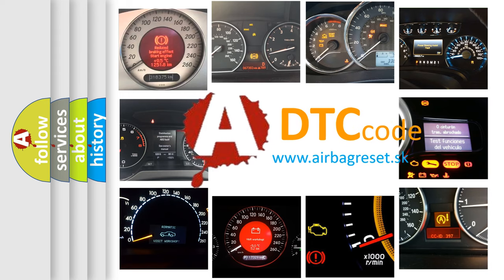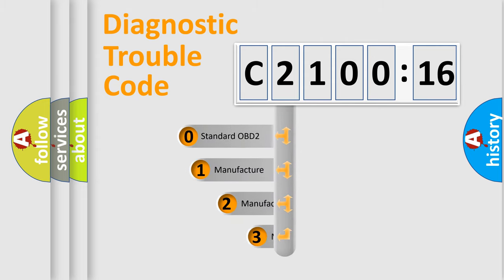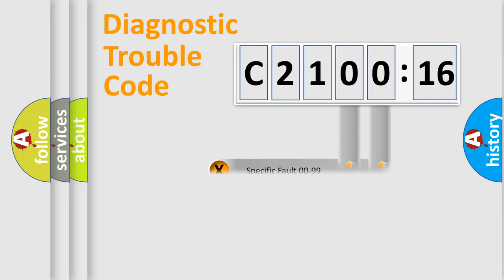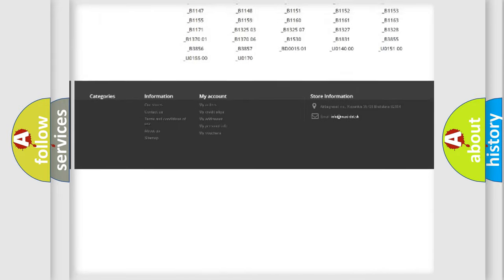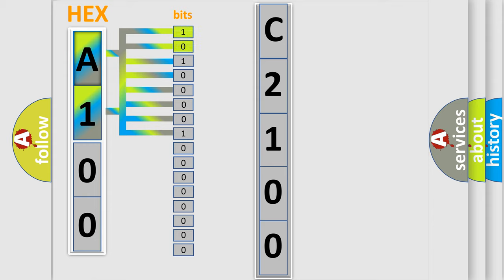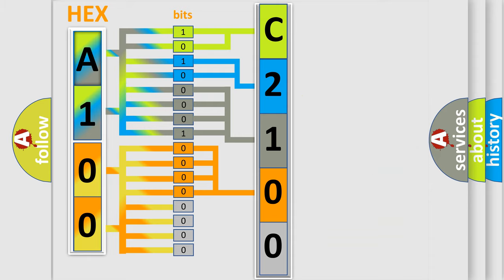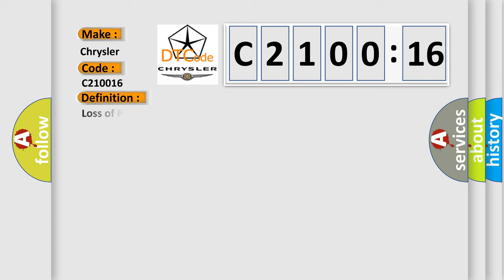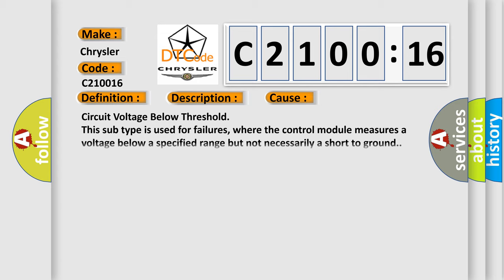DTC cadillac C2100-16 Short Explanation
Contents:
0:21 Basic DTC analysis according to OBD2 protocol standard.
1:48 Insight into programming
2:58 A diagnostically understandable description of the Diagnostic Trouble Code
3:05 Basic error definition

Make:
Chrysler
Code:
C2100 16
Definition:
Loss of RRDM Serial Data
Description:
Diagnostic trouble codes B1327, B1328, U1300, and U1301 do not have a current status.The driver door module has power.The driver door module has received an input or a class 2 "wake-up" message.